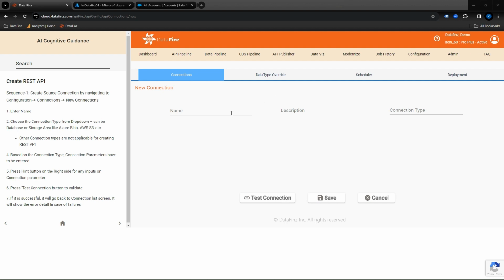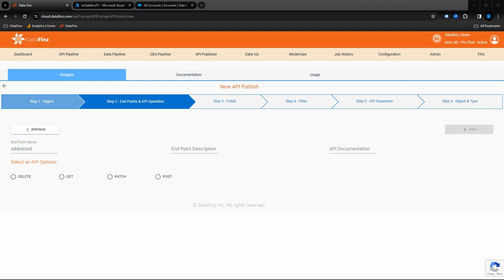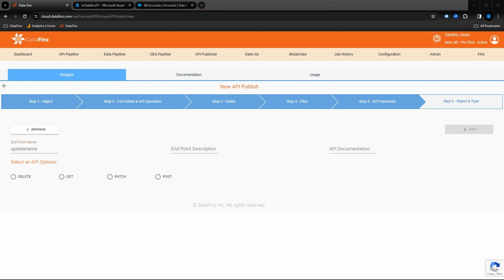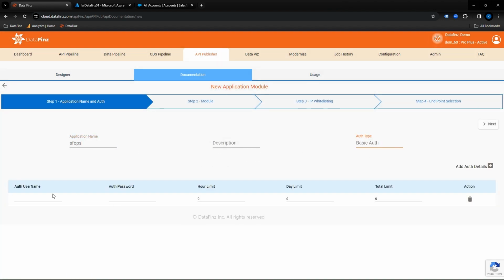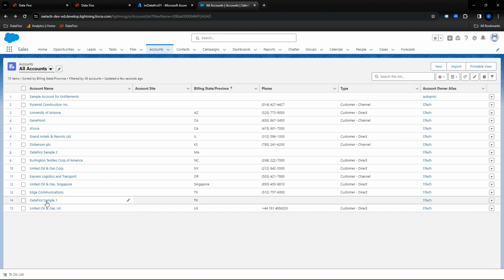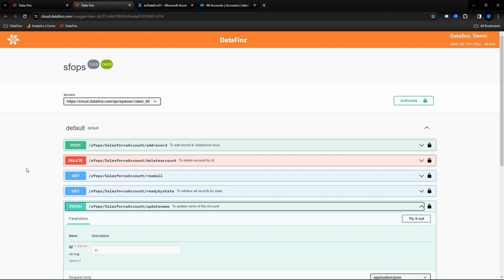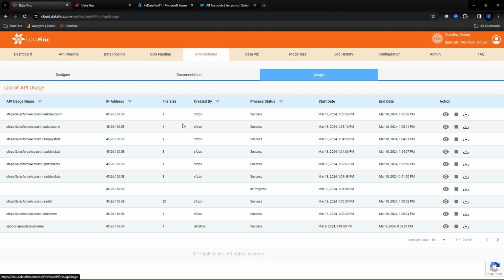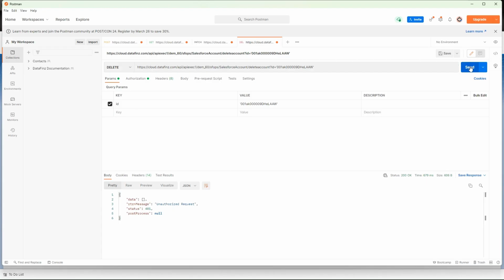Exposing Salesforce as a REST API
By exposing Salesforce as a REST API, organizations can leverage the power of Salesforce while integrating it seamlessly into their broader ecosystem of applications and services, thereby enhancing productivity, improving decision-making, and delivering better experiences for customers and users.